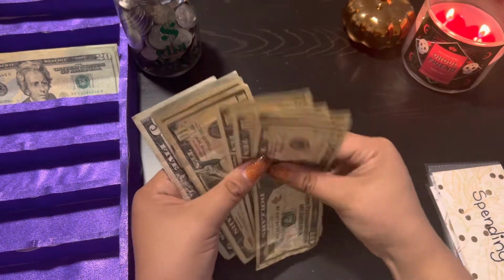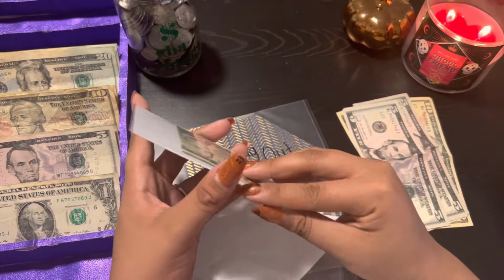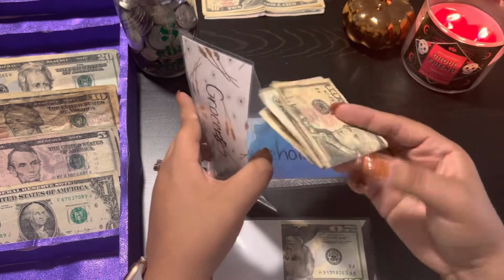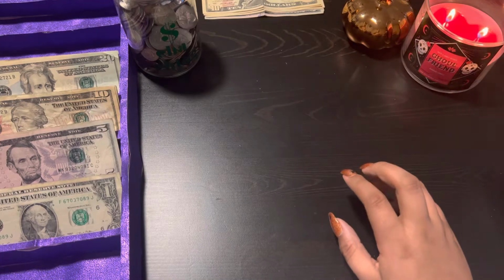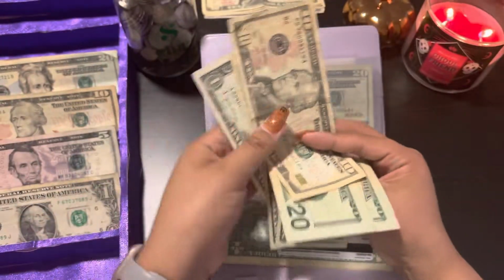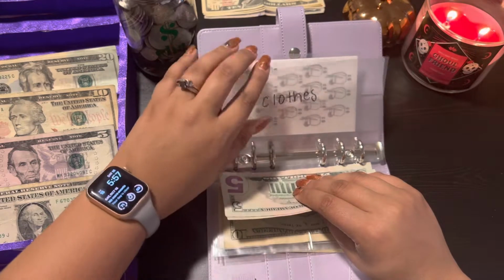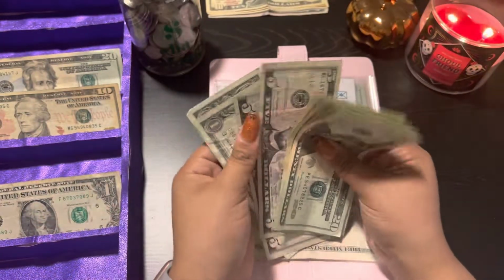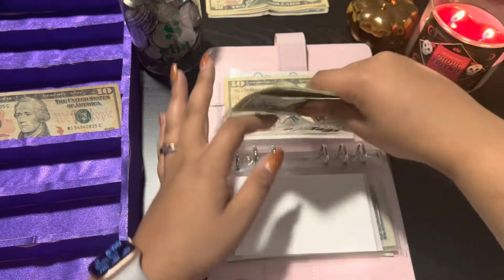Cash stuffing | Sinking Funds & Cash Envelopes| 1st October paycheck| 2nd Job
I’m Vanessa a 21 year old cash stuffer just trying to get myself together financially. Join me on my journey!!